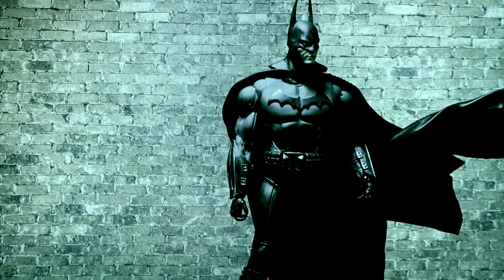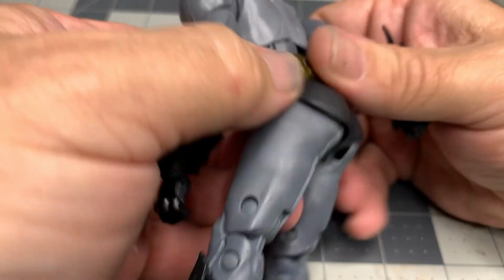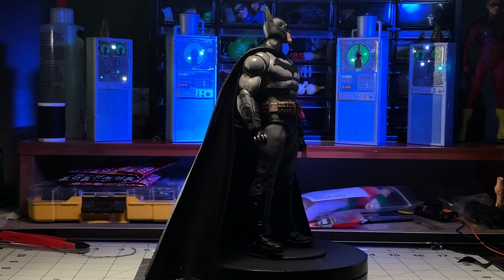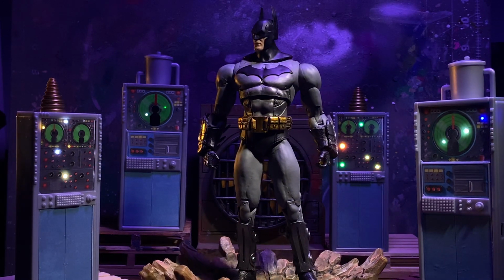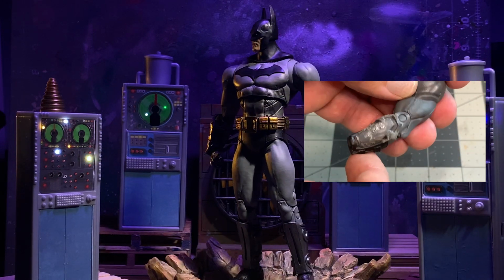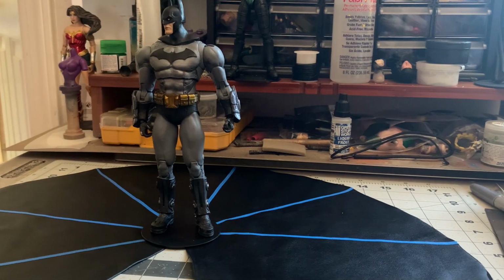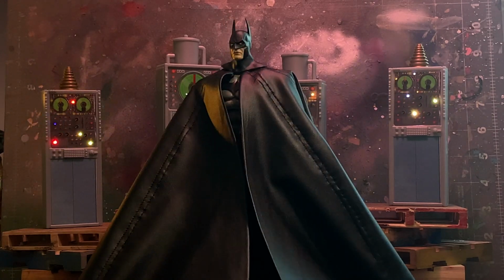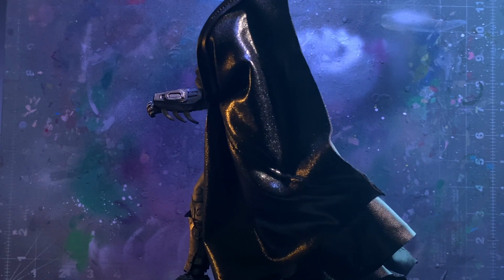Custom REVISED Arkham Batman Cape Mcfarlane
revised custom , new cape
new thighs and arms... feet also

all added parts from 3 Jokers Batman.

The shoulder peg had to be extended using a nail, drilled and super glued in place.

The cape is double layer, with a liner inside to hide the splines

20G wire on the edge and 24G wire in the splines

The collar is sewn together for stability and to drop around the chest and shoulders